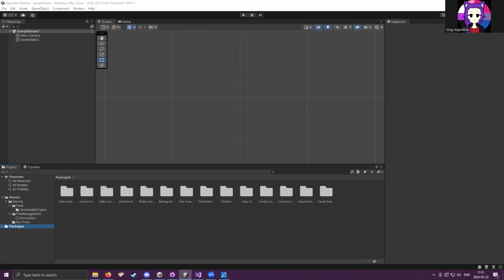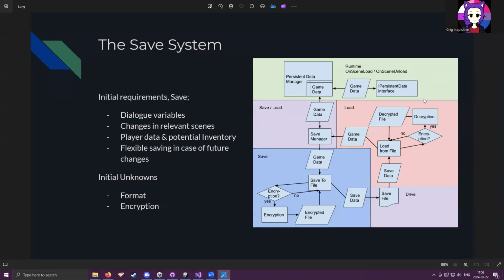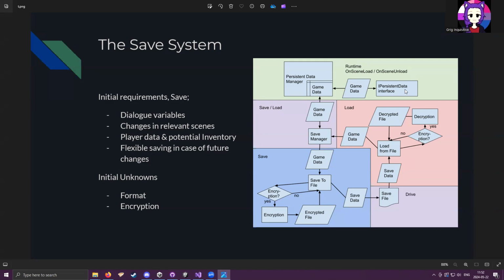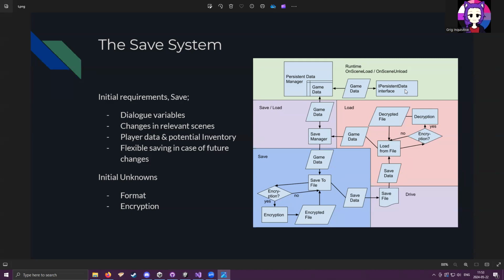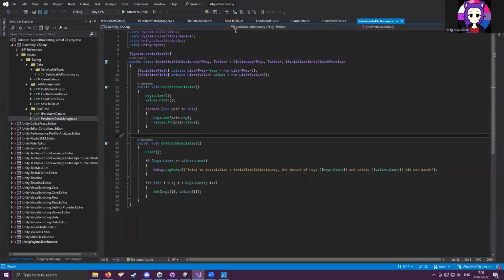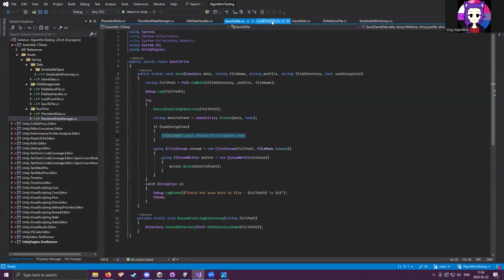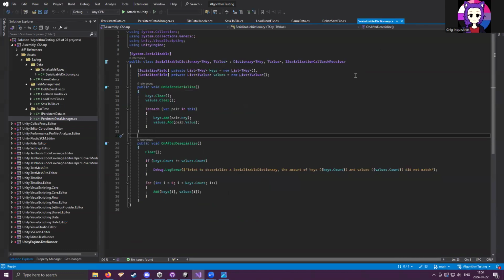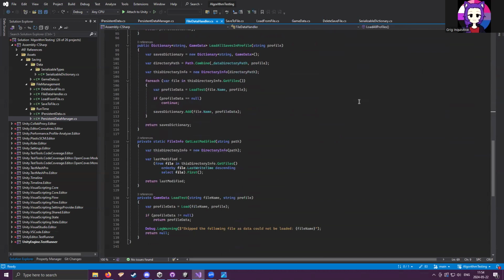A Lego-Style Save System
A relatively simple saving system with each part being relatively easy to swap out as needed.

Youtube is still being annoying about links so have is as a copy paste instead. Github

This is your public service announcement to never use the BinaryFormatter, it's unsafe and Windows own documentation tells you not to do so, use the BinaryReader and BinaryWriter respectively instead.